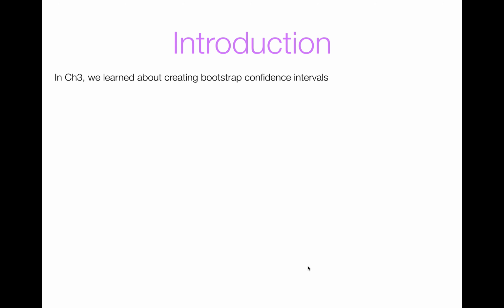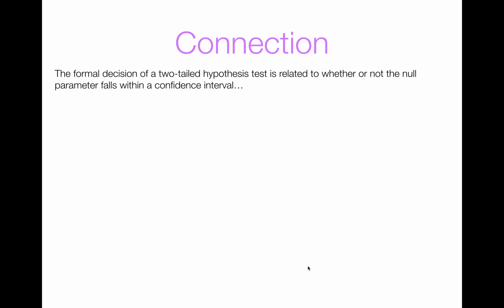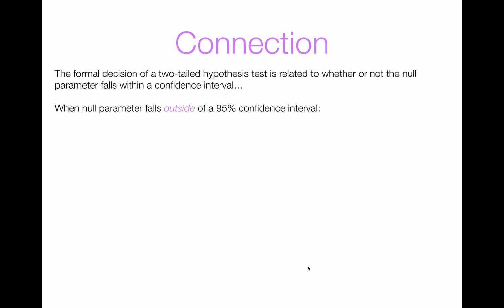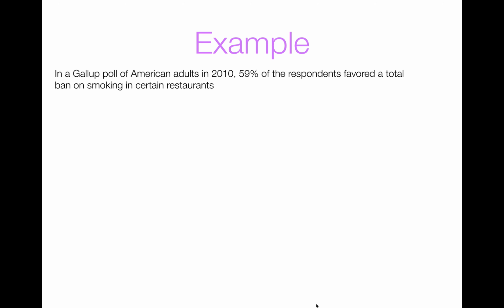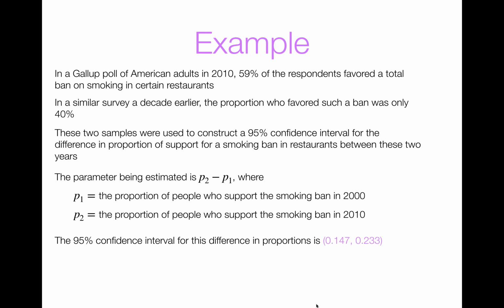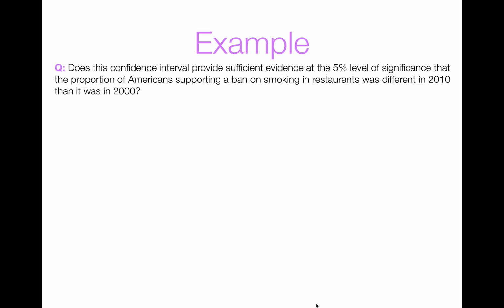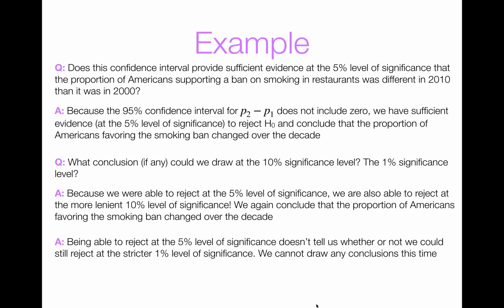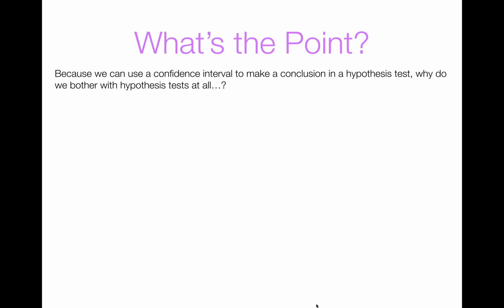Chapter 4 Section 5